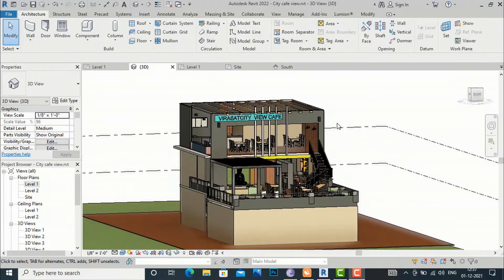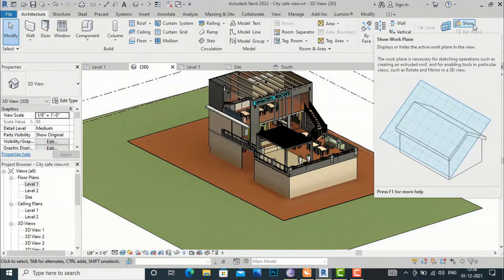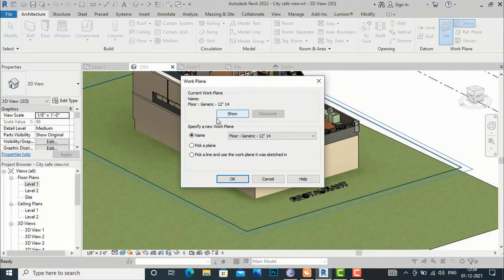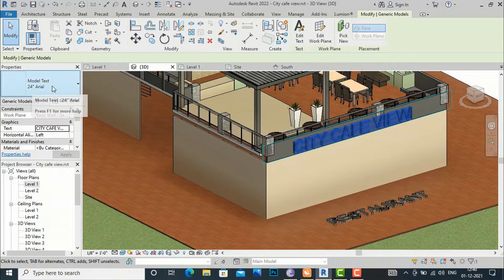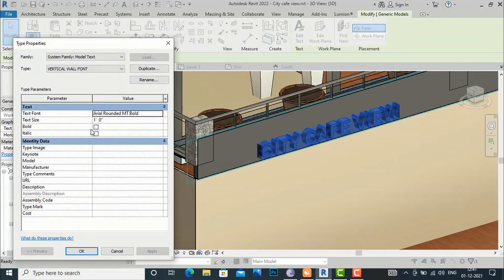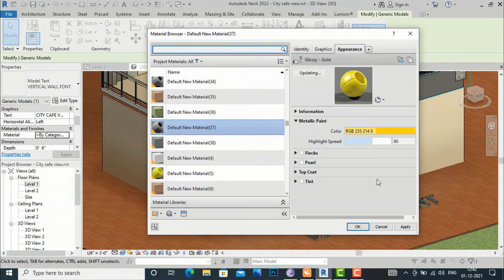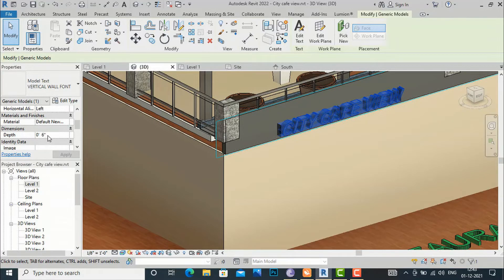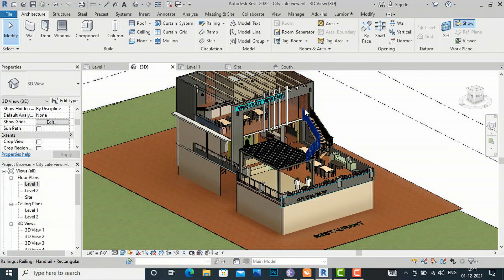PART 41-CREATING MODEL TEXT IN REVIT ARCHITECTURE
Part 41 is about how to model 3d text in Revit architectural projects in horizontal plane like floors and vertical plane like walls.